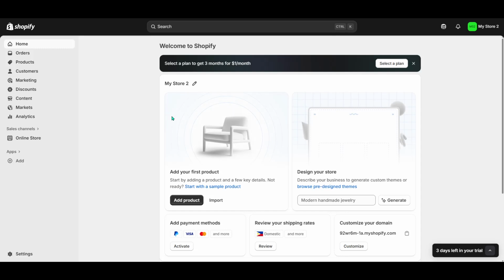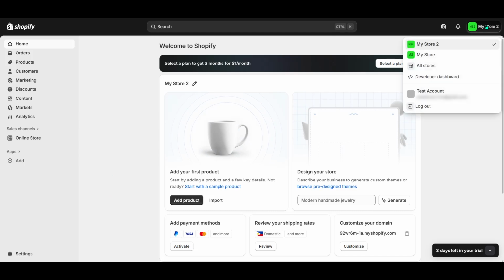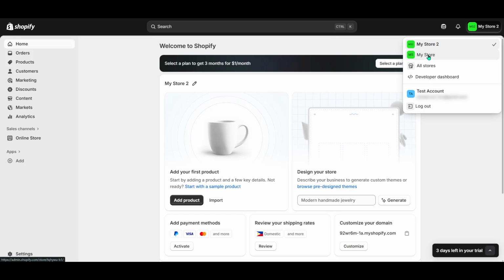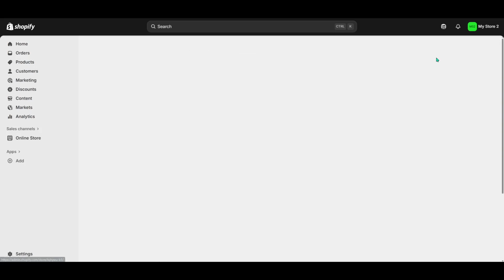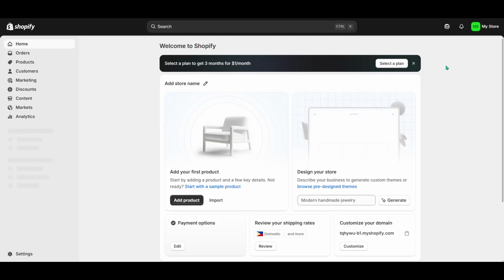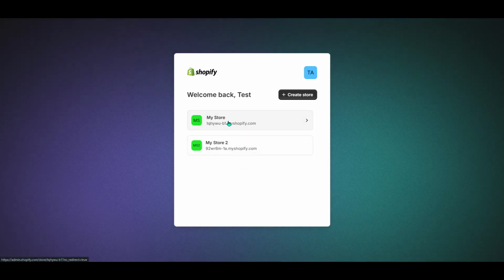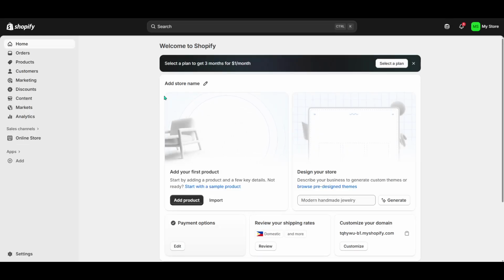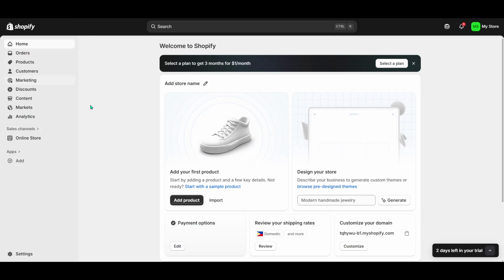How to Access Other Managed Shopify Store Settings (2025 Collaborator & Multi-Store Tutorial)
Use my link for 3 months at $1 Learn how to access other managed Shopify store settings—switch between stores, manage collaborator access, and update settings for multiple clients or brands. This 2025 Shopify tutorial is perfect for developers, virtual assistants, and agencies managing multiple Shopify stores under one account.

how to access other managed shopify store settings 2025 tutorial, manage multiple shopify stores under one account, shopify collaborator access to client stores, switch between shopify stores and settings, ecommerce agency manage multiple shopify accounts 2025, shopify tutorial access another store dashboard, how to use collaborator role to manage stores, shopify developer manage client store settings, access shopify partner managed stores 2025, shopify admin multi store management guide